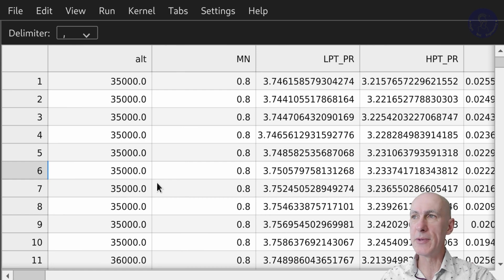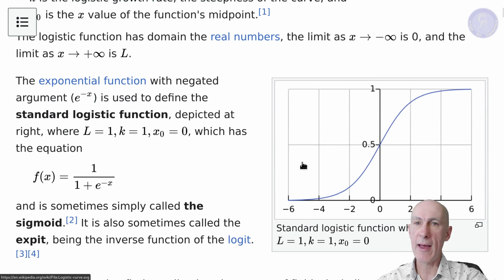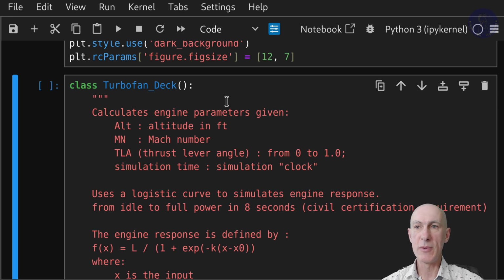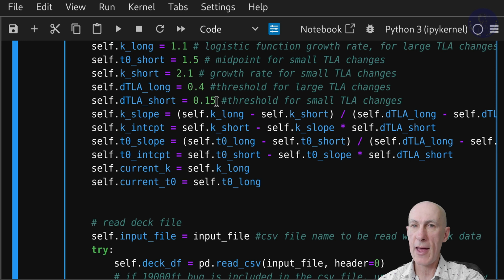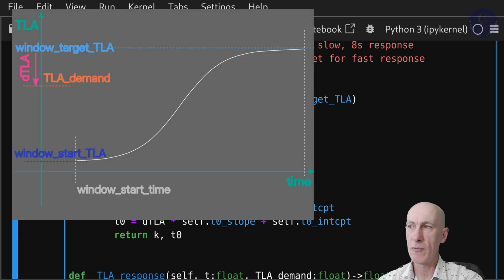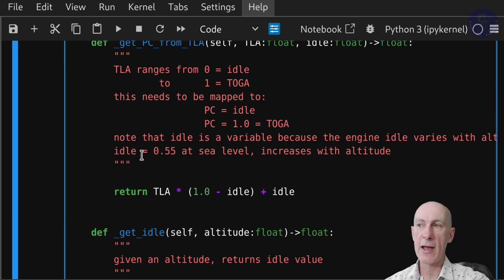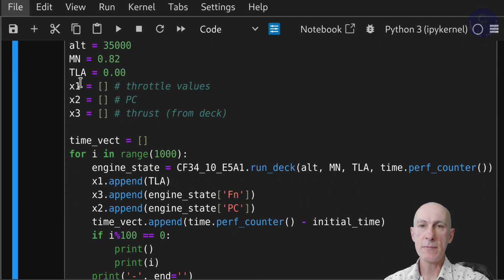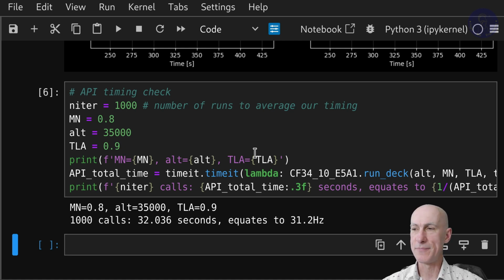Episode 6 - Engine Dynamics, Input Shaping & Simulation-ready Code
In this sixth and last episode of the Turbofan Engine Series, we implement input shaping to our static engine model and turn it into a simulation with engine dynamics!
We also package everything nicely in a Python class, which you can easily integrate with your own simulation code!

______Jupyter Notebook______
file: episod_6_API.ipynb

Prediction of aircraft engine parameters based on ARMA model, Youyang Qu 2022 J. Phys.: Conf. Ser. 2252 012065